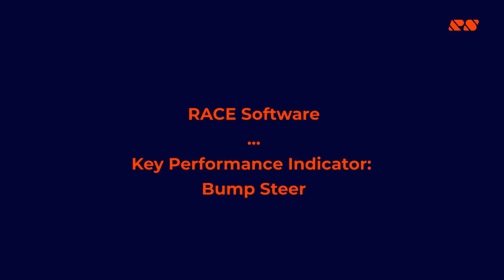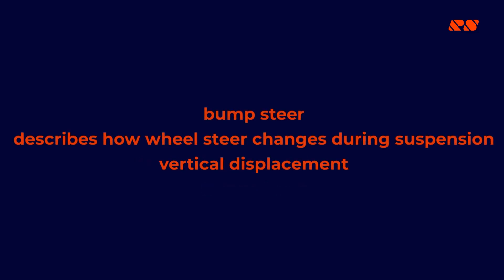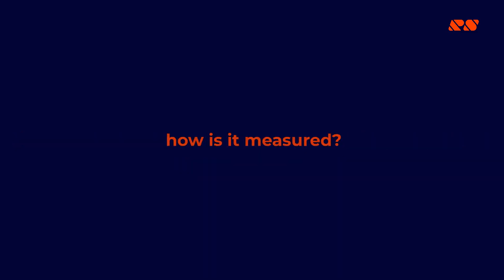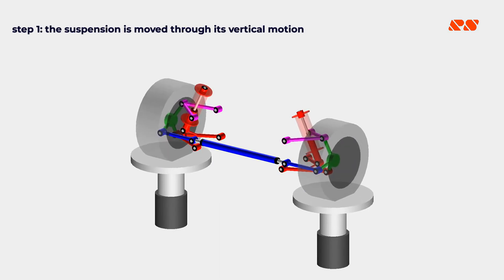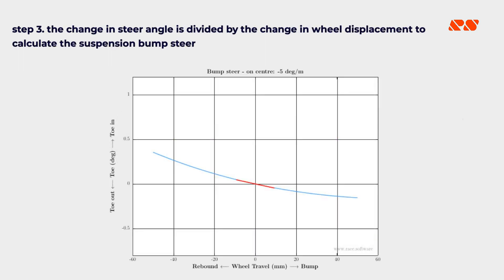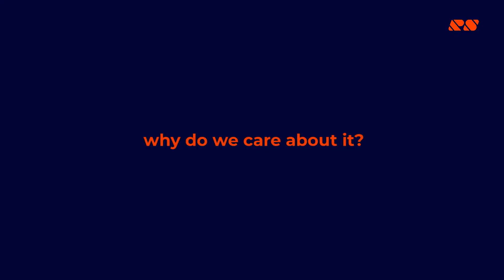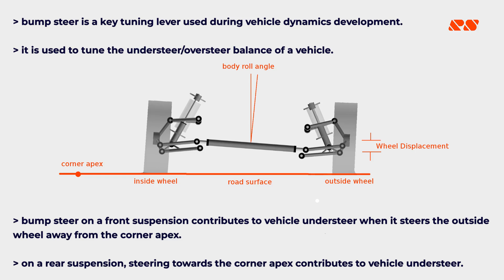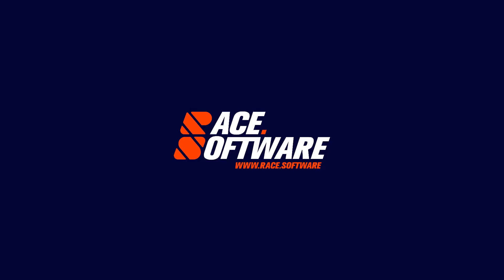What is BUMP STEER how is it measured and why is it important - Car Suspension KPI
This video gives a short and easy-to-understand overview of suspension BUMP STEER.  It explains what bump steer is, how it is measured, and why it is important for suspension performance and vehicle dynamics.

to learn more about suspension key performance indicators (KPIs).  While you are there, why not try our groundbreaking suspension design software for FREE!

Want to learn more? Watch the other YouTube videos in our KPI overview series or checkout our suspension design courses.